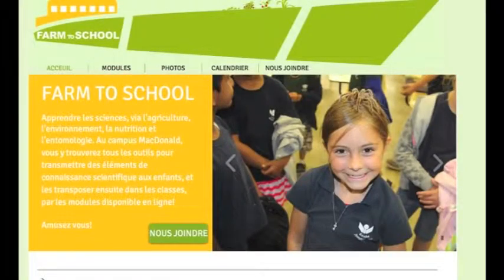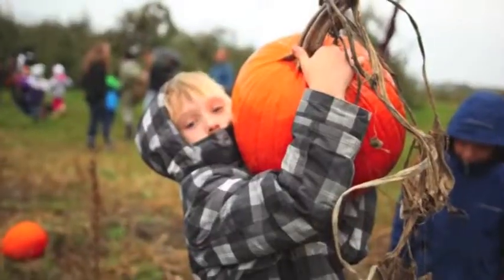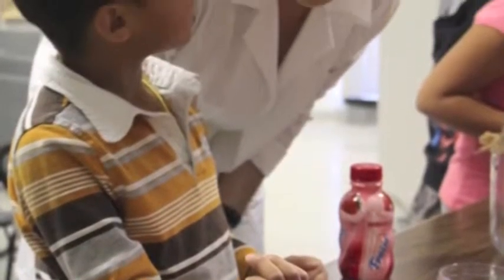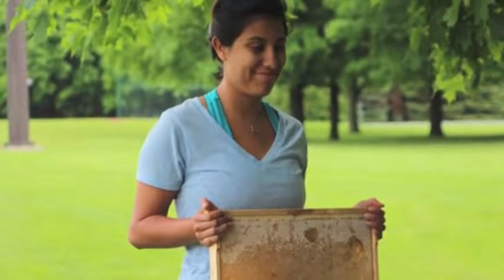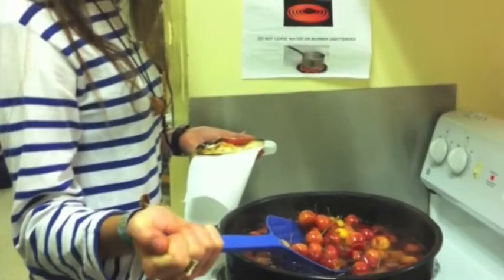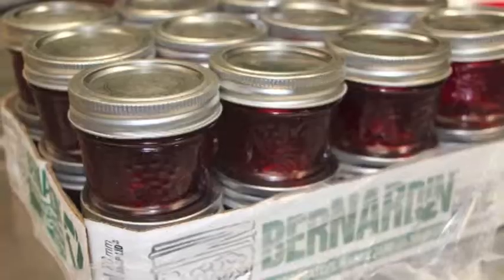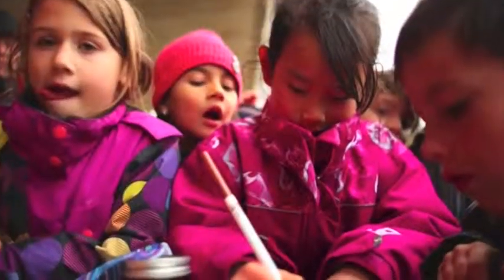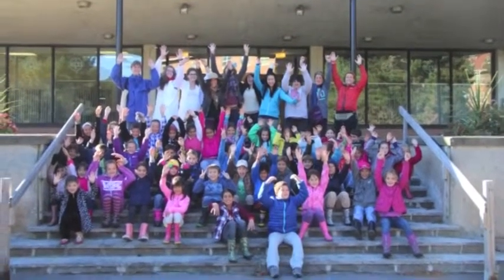Farm To School (SPF#100)